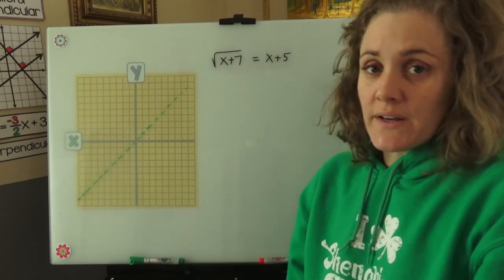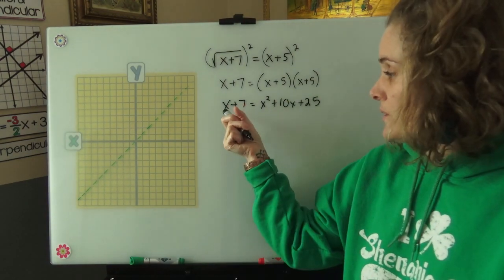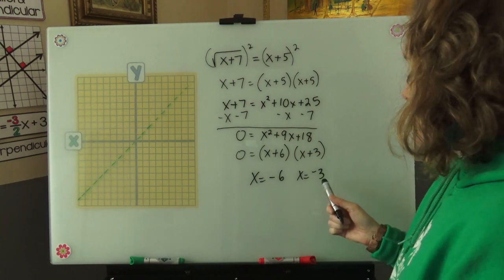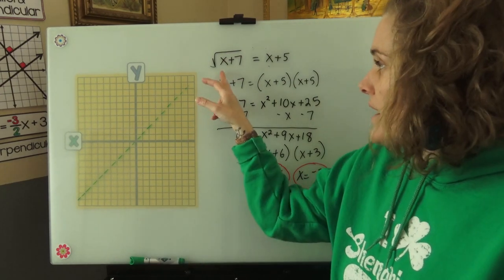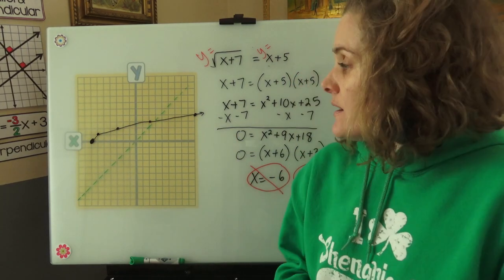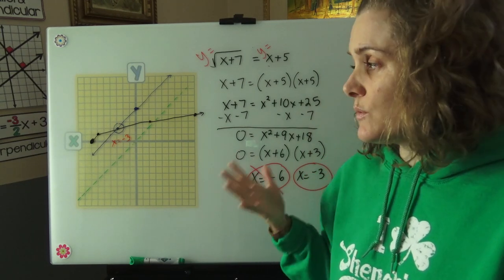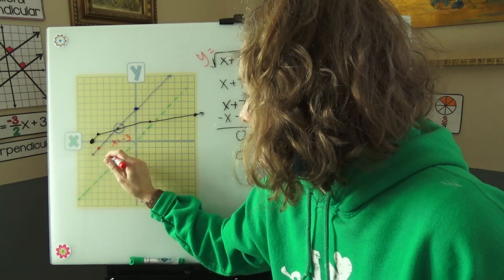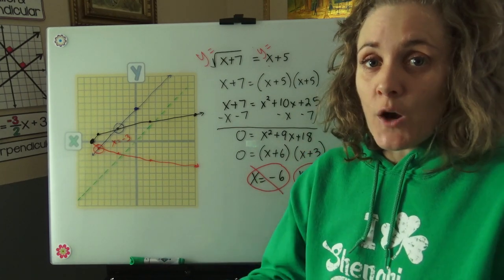What's the Deal with Extraneous Solutions?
What is the deal with extraneous solutions when solving radical equations? Why are they there? Where do they come from? In this video I show how to solve a radical equation and then where the extraneous solution comes from through graphing. If radical graphs were actual 1 to 1 inverses to quadratic parabolas, we wouldn't have as many extraneous solutions! But they're not so we have solutions that do not make the radical equation true when plugging back in.